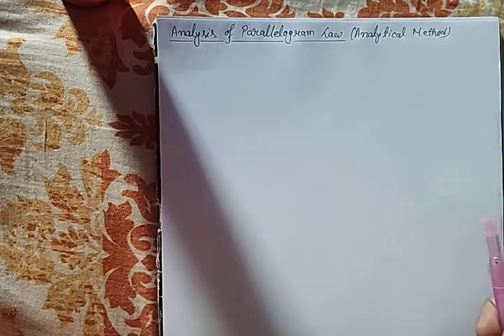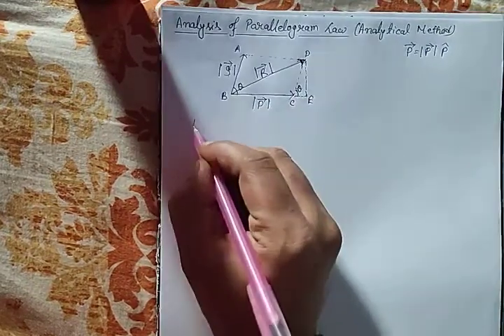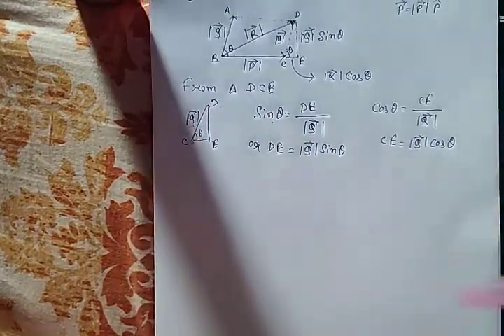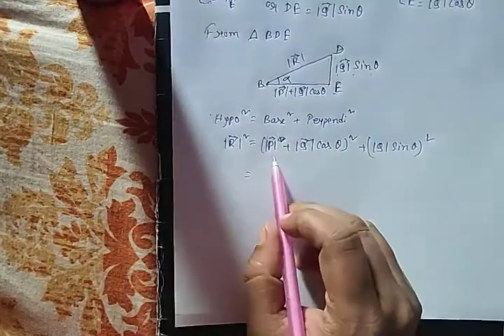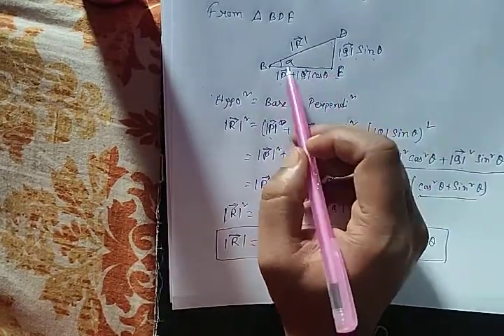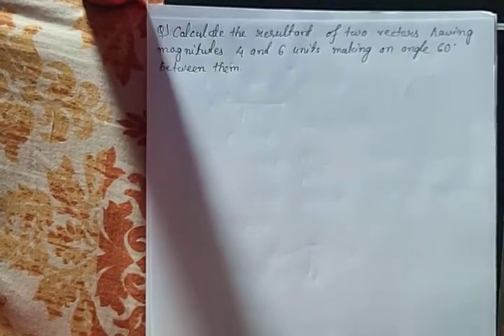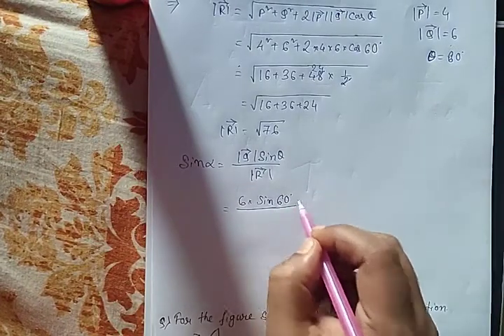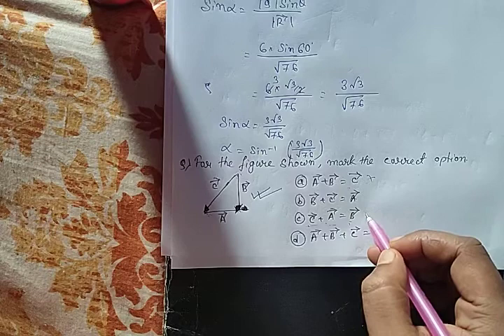Vector Analysis (part 5) by RIMO SIR